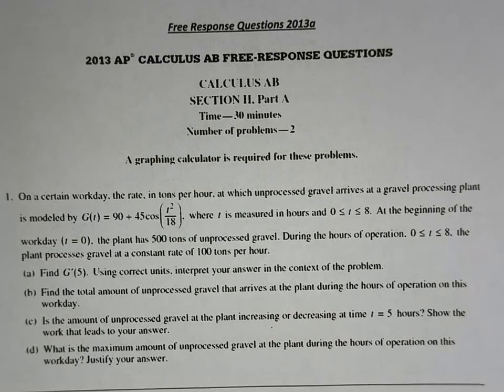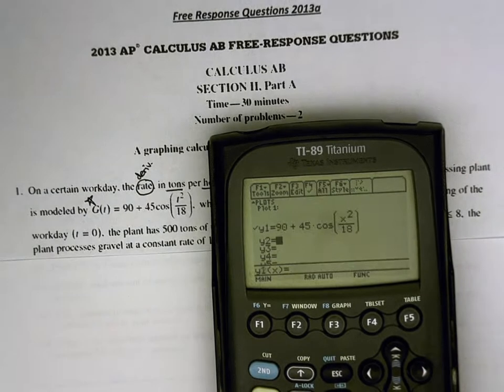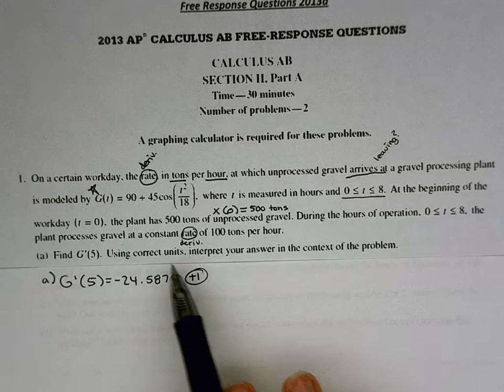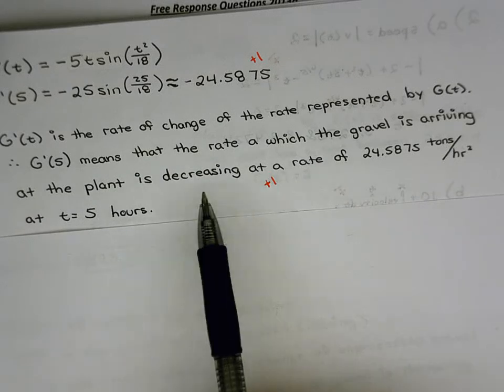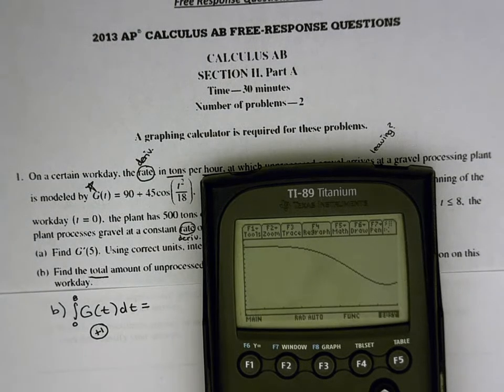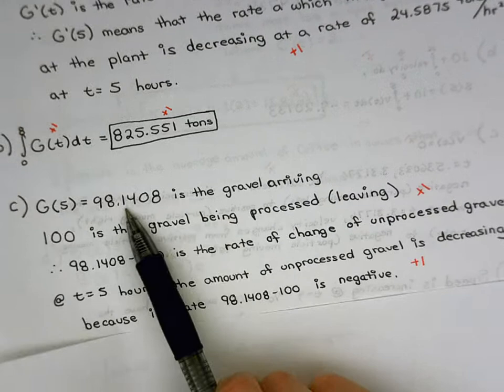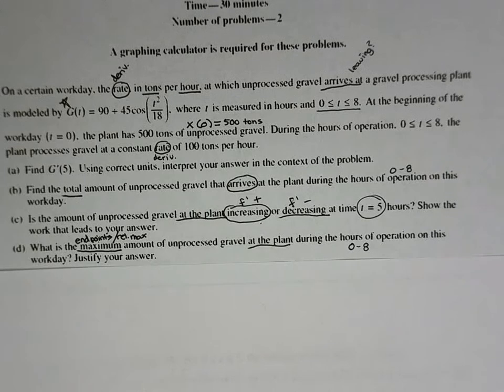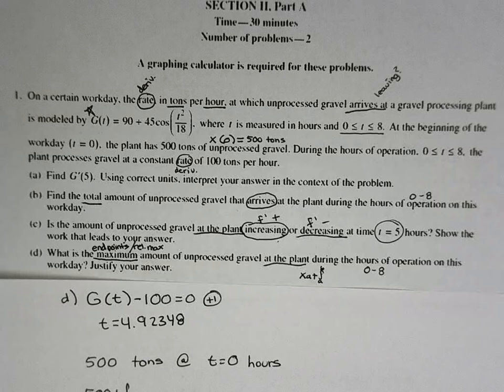2013a Part 1